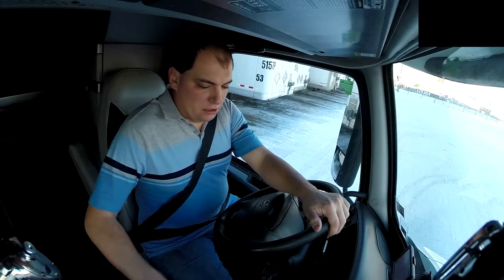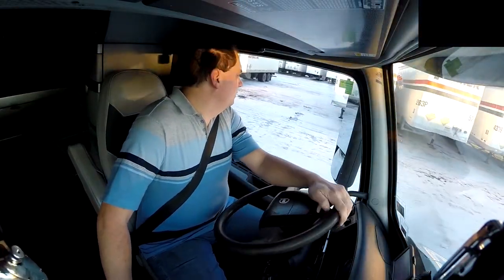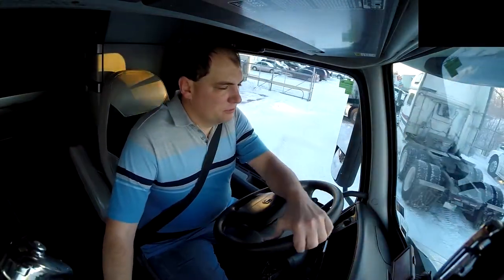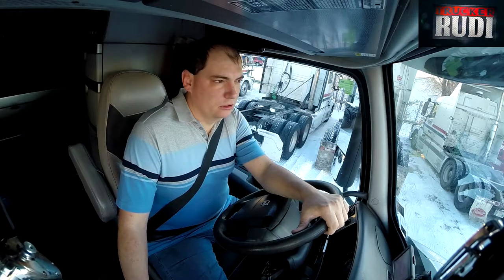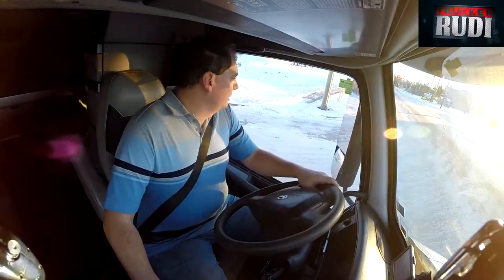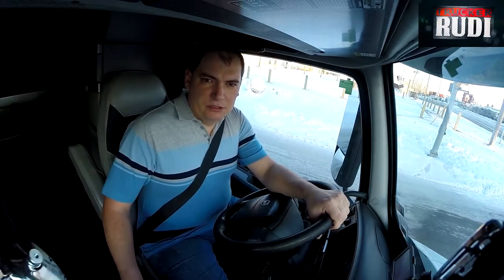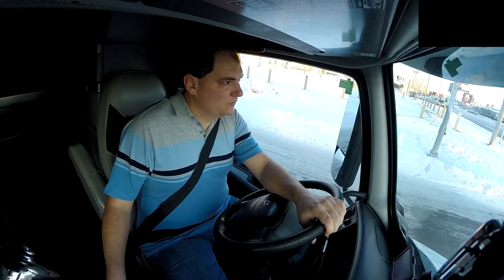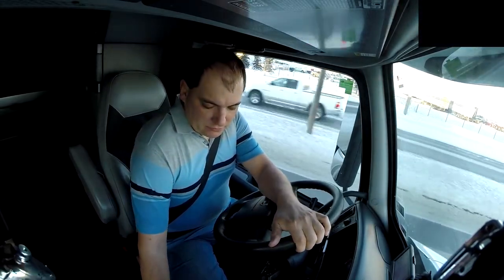Trucker Rudi 01.10.15 it's so cold we have to put diesel conditioner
it's so cold we have to put diesel conditioner into the diesels so that the diesel won't freeze

I'm Rudi, Man from Bolivia. and I live in Manitoba I document and make videos (vlog) (trucker Blog)

Ron
Trucker by Design
Trucker by Design.com